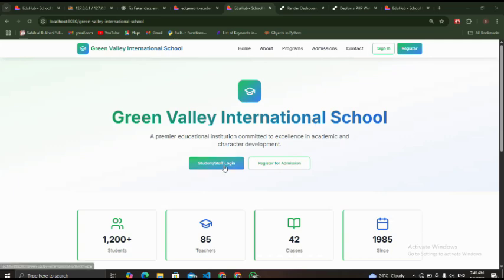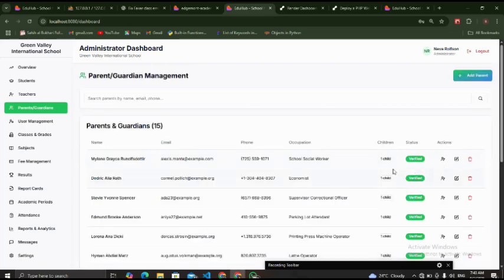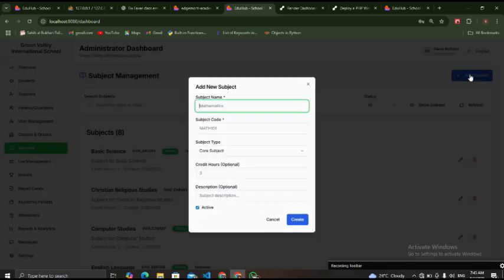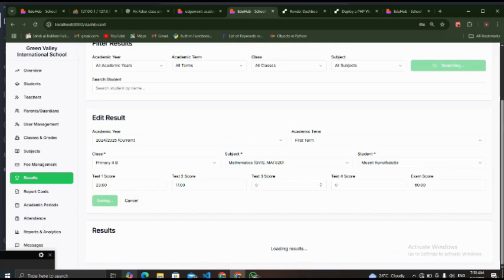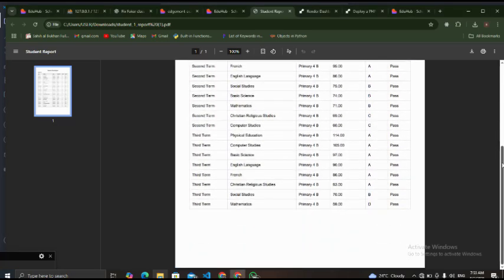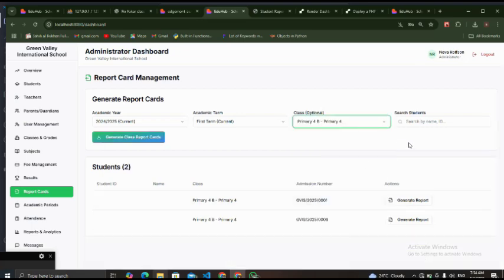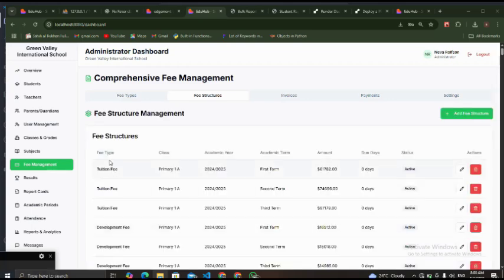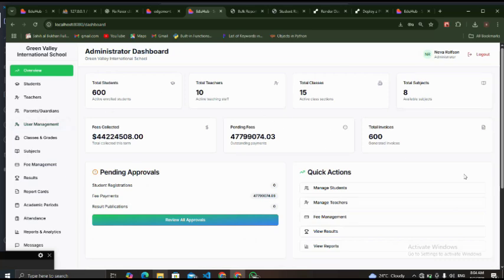School Management System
School Management System - Discover our comprehensive school management platform designed for multiple institutions. Perfect for school groups, districts, and educational organizations looking to streamline their operations.

What We Offer:
- School Management Institution
- Script Installation
- Script Customization

Key Features:
✅ Multi-Tenant System for Multiple Schools
✅ Complete Student Information Management
✅ Course & Class Organization
✅ Financial & Fee Management
✅ Secure Document Handling
✅ Real-time Communication Tools

- **Reporting & Analytics:** Generate academic, financial, and attendance reports.
- **Document Management:** Upload, share, and manage school documents securely.
- **Customizable Settings:** Configure school branding, academic terms, and grading systems.
- **Cloud-Based Access:** Accessible from any device with internet connectivity.
- **Security & Privacy:** Data encryption and compliance with privacy standards.
- **Scalable Infrastructure:** Easily add new schools and users as needed.

These features provide a comprehensive solution for managing multiple schools efficiently on a single platform.